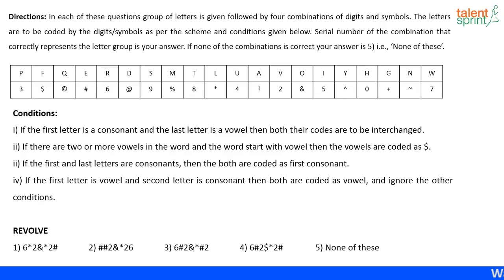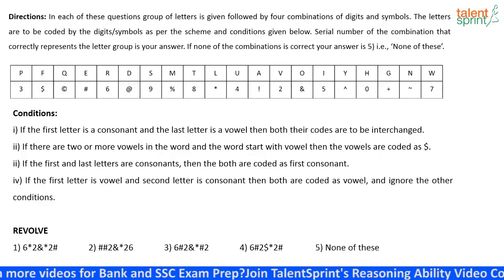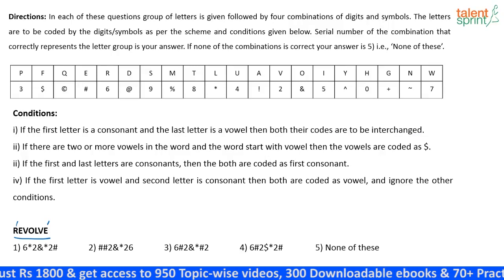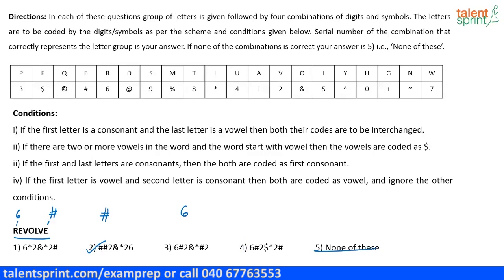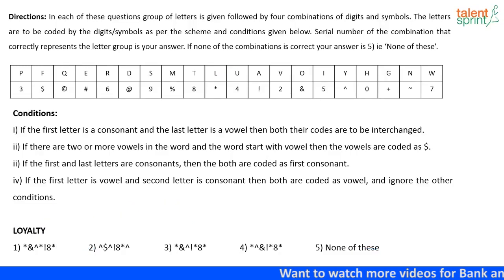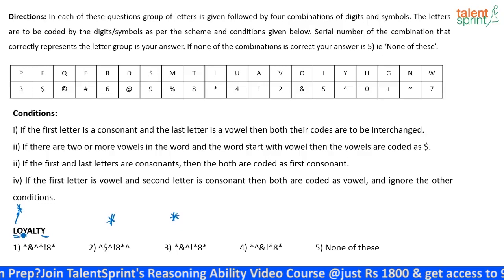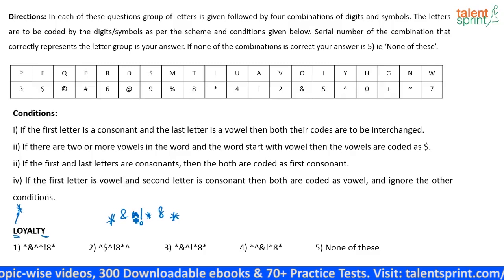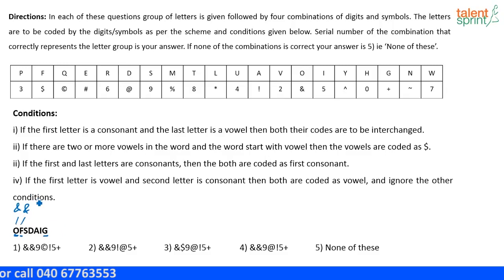Element Series | Additional Example - 11 | Reasoning Ability | TalentSprint Aptitude Prep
The video takes an example of testing the Reasoning Ability of the candidate. The question requires identification of codes of different letters and choose the correct answer. Watch to know more about latest exam patterns and what type of question comes in the competitve exam.